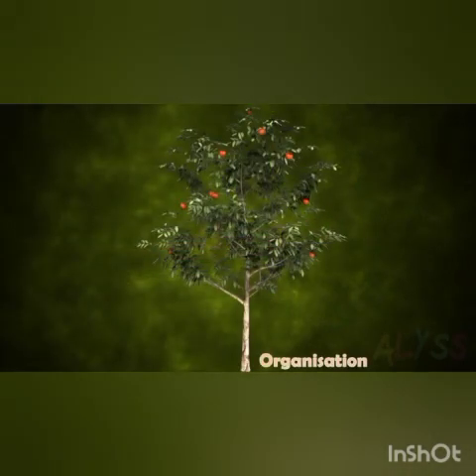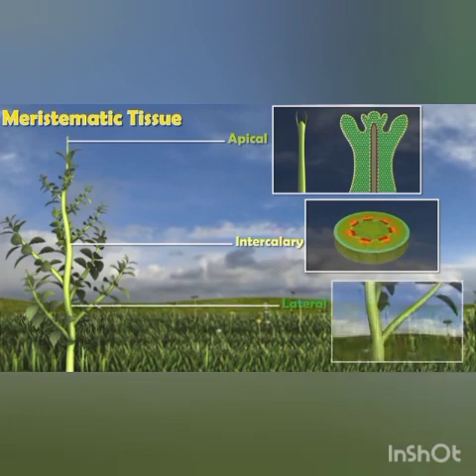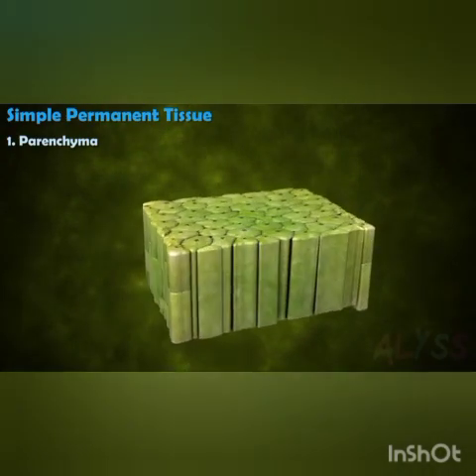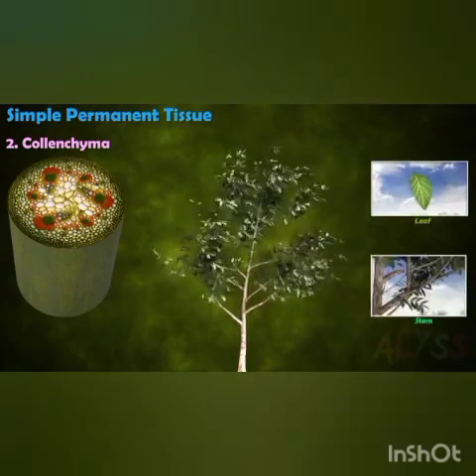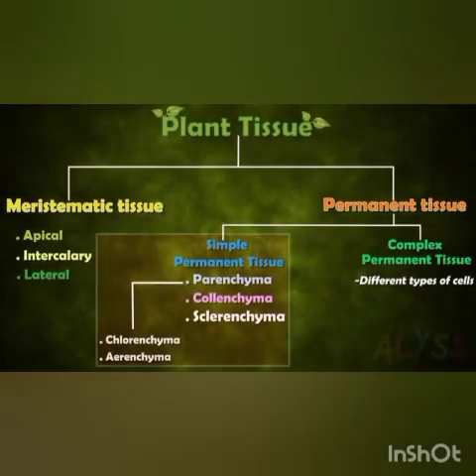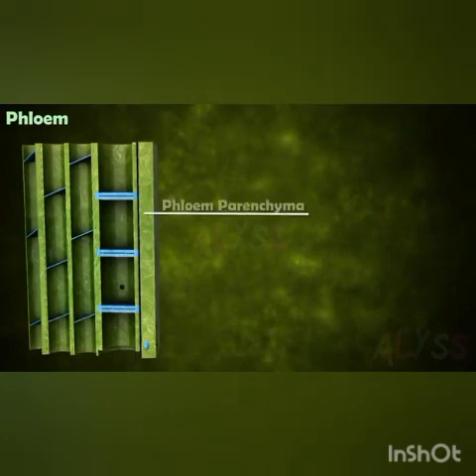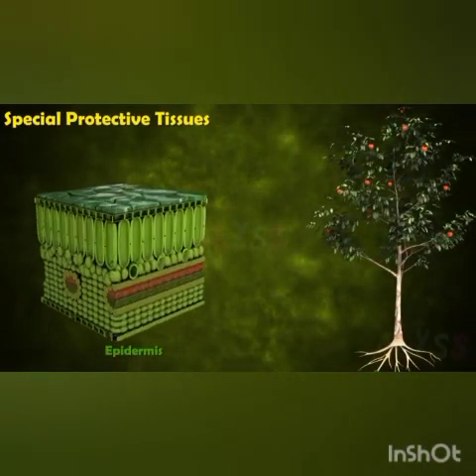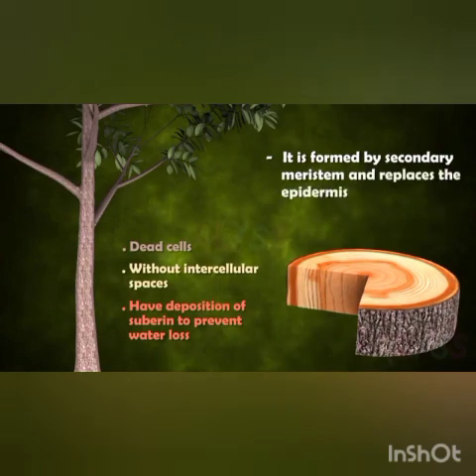Class IX: Biology - Chapter 6 (Revision)